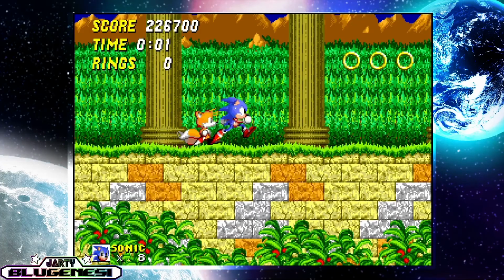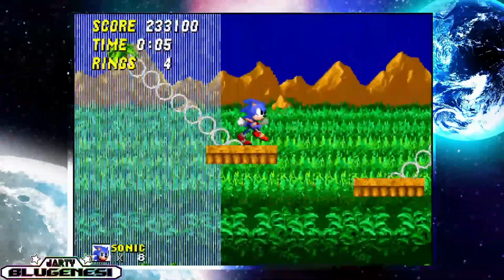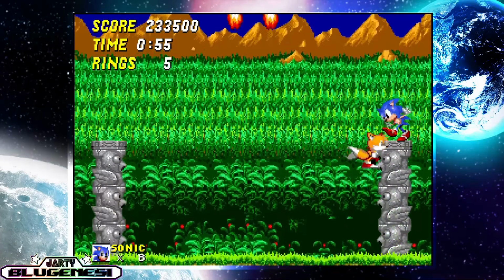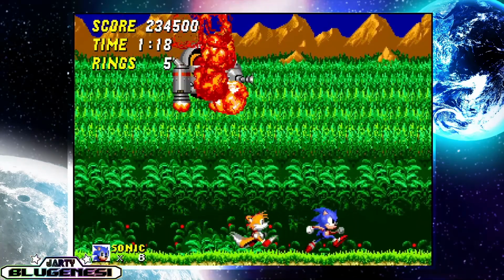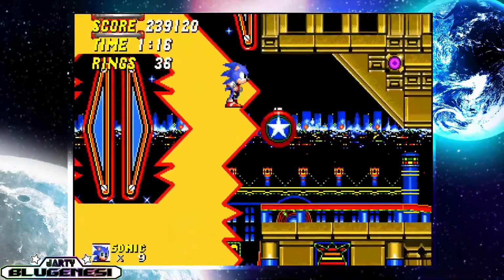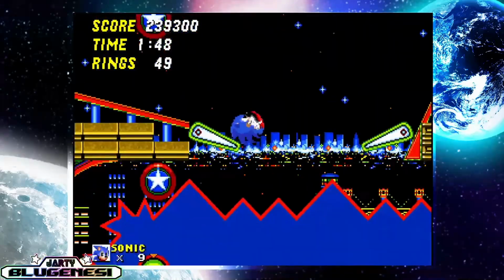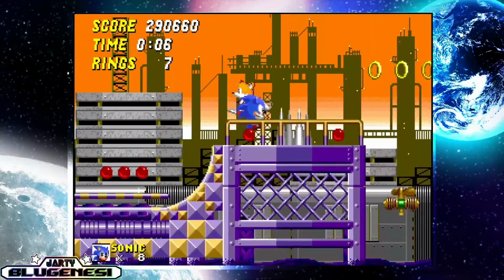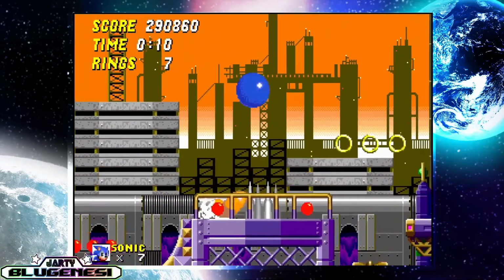Sonic The Hedgehog 2 - Part Two - I Very Much Do Not Care For Hill Top Good Sir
Art By Aaron Kasarion - @AaronKasarion
Addtional Art By Brina - @BrianaTheWolf
Effects By DVD - @DarkVampireDee